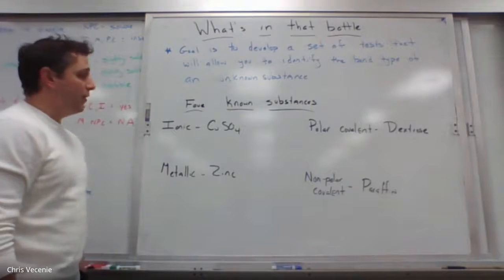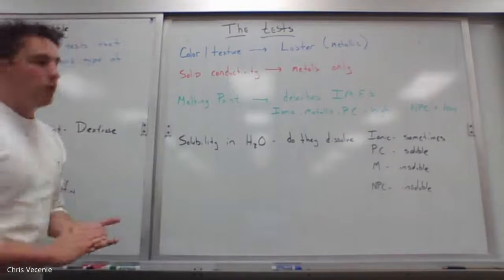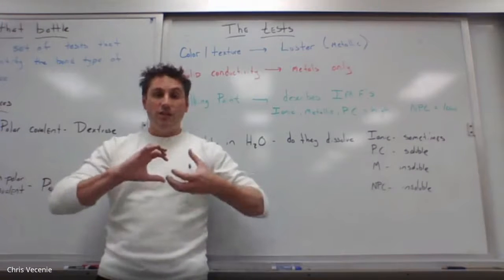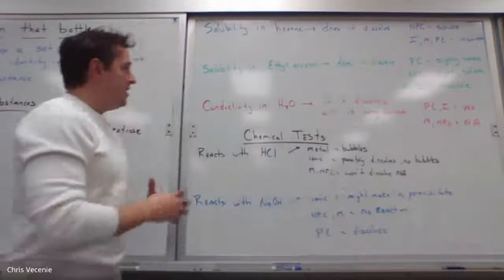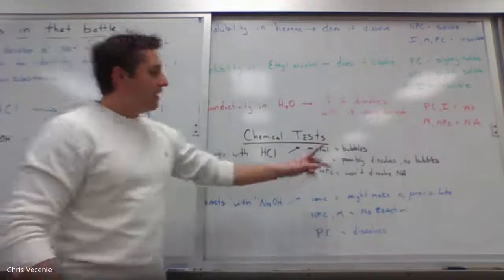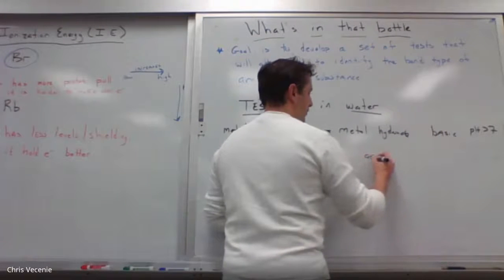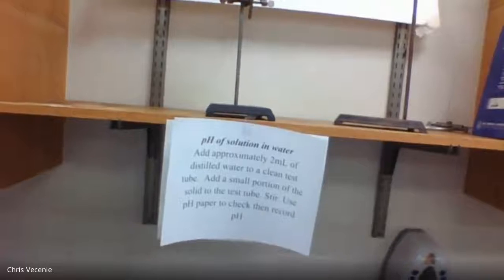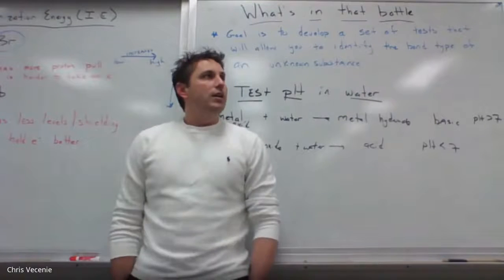What's in that Bottle